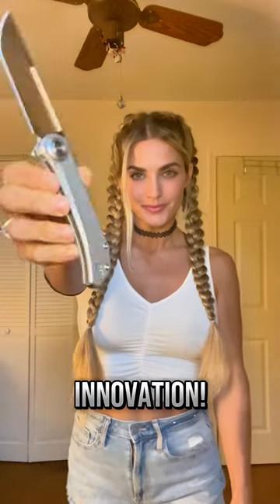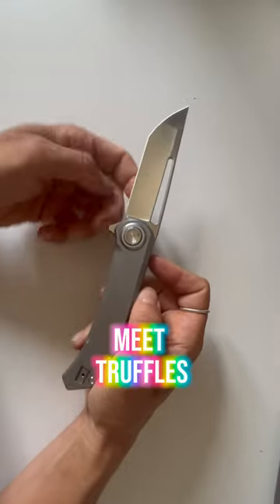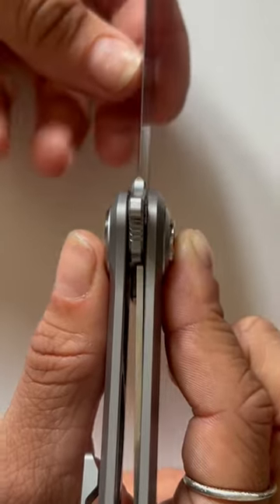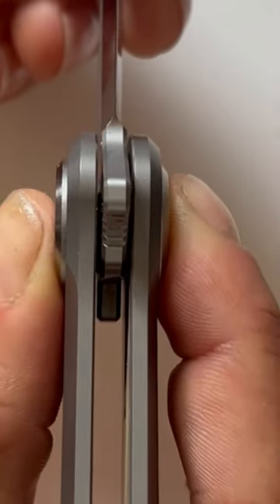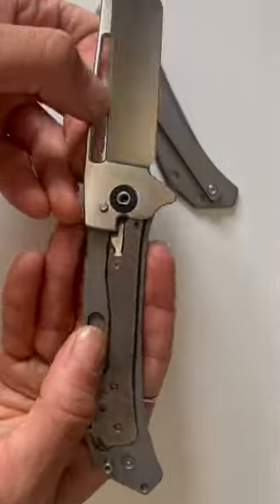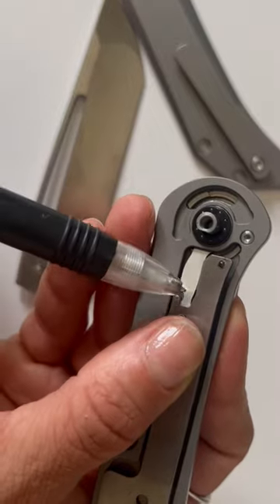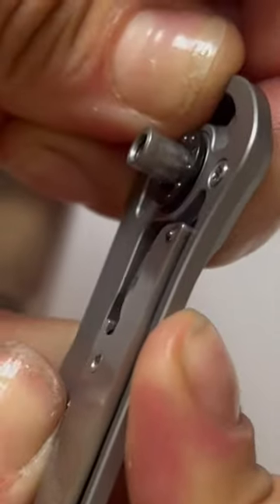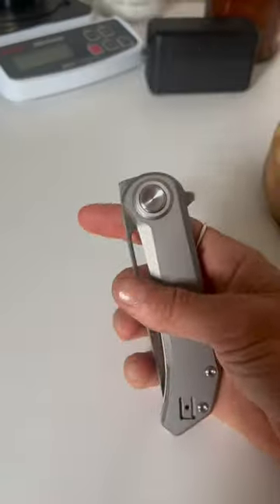No other knife is like this (new mechanism)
One of my favorite new knives this year, and better yet it’s sub 200 with premium material! Truffles is a lightweight everyday carry (EDC) folder that excels in the realm of fidgeting. With four different opening methods, it offers drop-shut action. What sets Truffles apart is the Roundhouse Lock, an innovative locking mechanism never seen before in a knife. This unique design combines the security of a liner lock with the operation of a button lock.
Here's how it works: A tiny steel leg is cleverly positioned between the button and the liner leaf. When you deploy the knife, the leg kicks the liner leaf under the blade tang, providing a secure lockup. To disengage the lock, all you have to do is press the button. This pivots the leg away from the liner leaf, freeing the blade tang without requiring your fingers to get near the blade's path. A game-changer in the world of folding knives.

Blade Length: 3.4"
Steel: S35VN
Approximate HRC: 60 (As quoted by manufacturer)
Blade Stock Thickness: 0.11"
Grind: Compound (Hollow Ground Belly with Flat Ground Tip)
Blade Shape: Tanto
Handle Length: 4.7"
Handle Material: Titanium
Overall Length: 8.1"
Weight: 4.2oz
Origin: Yangjiang, China
Clip, Filler, Backspacer & Pivot Collar: Titanium